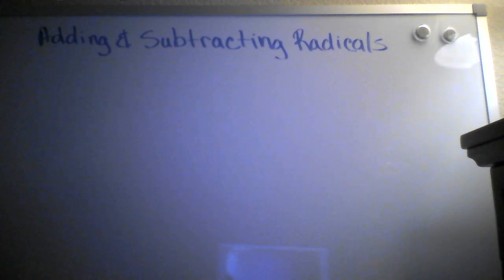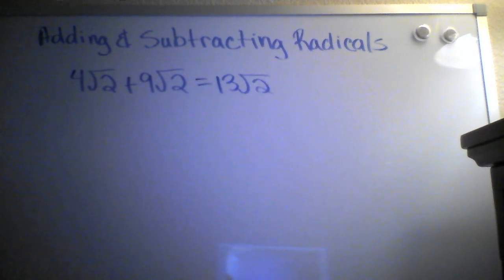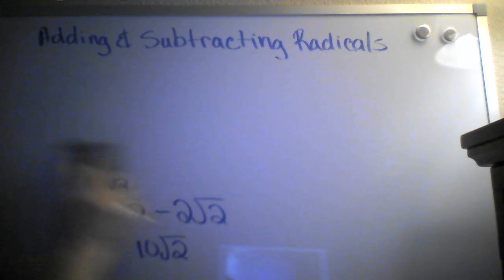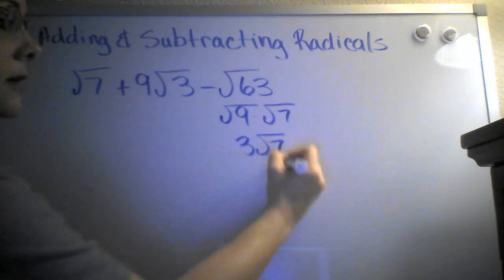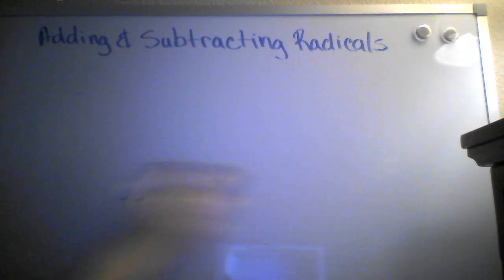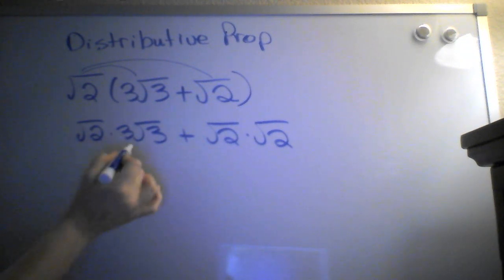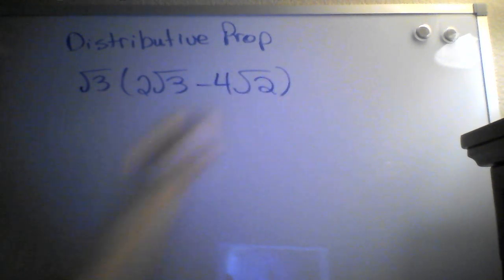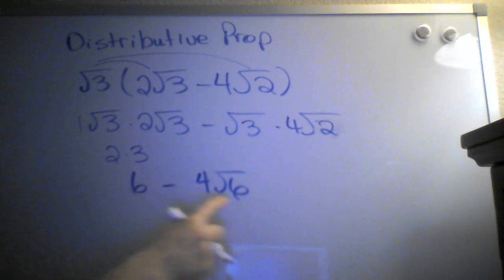Untitled: Apr 7, 2020 11:34 AM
Adding & Subtracting Radicals and the Distributive Property